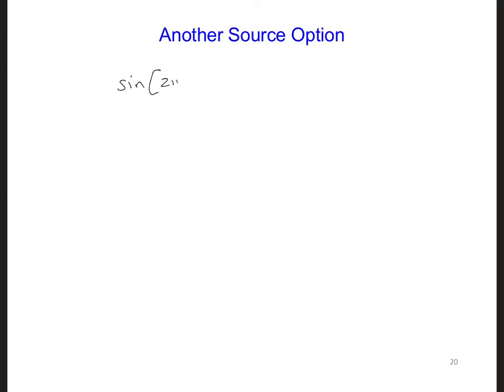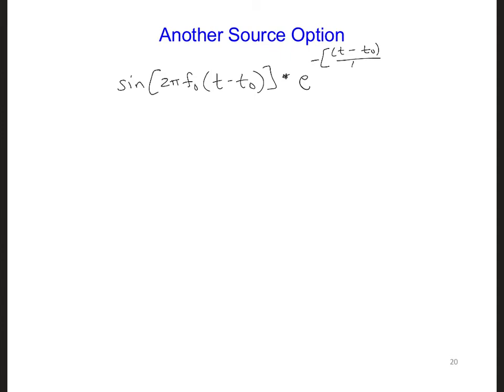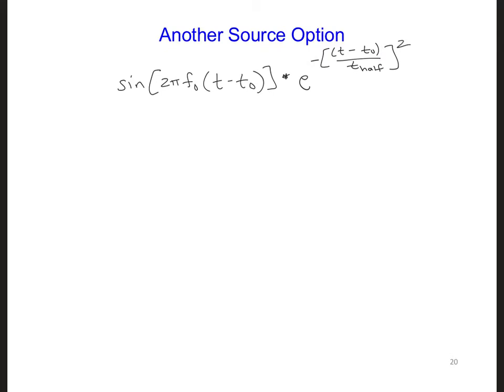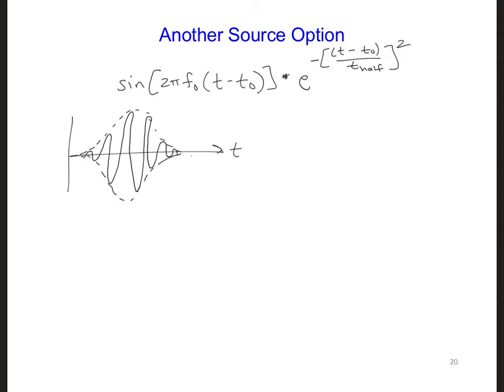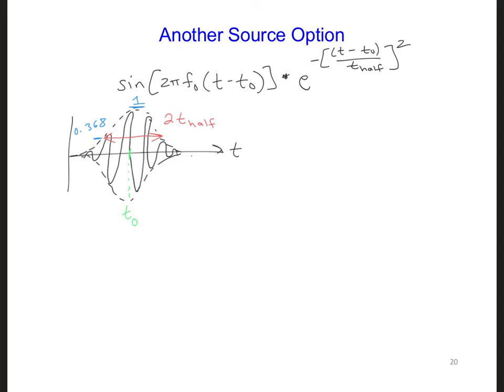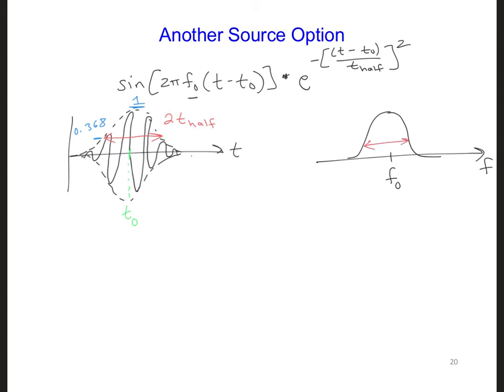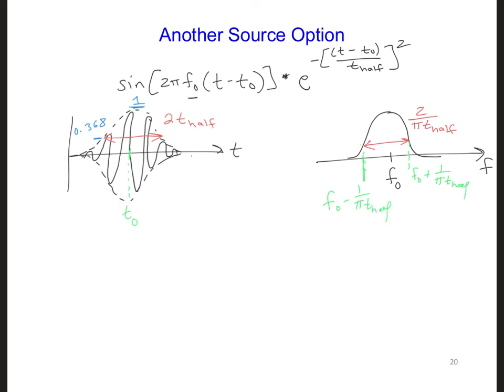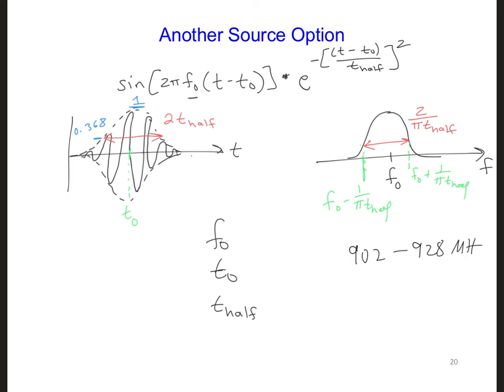FDTD Slides 4 8